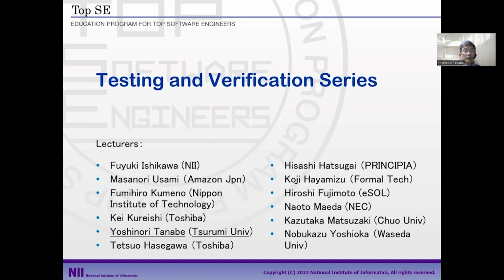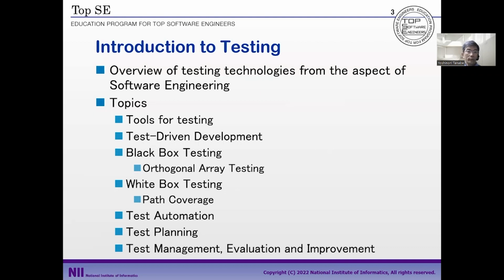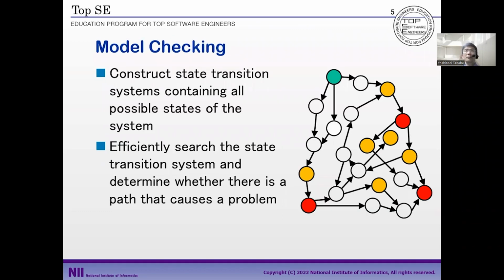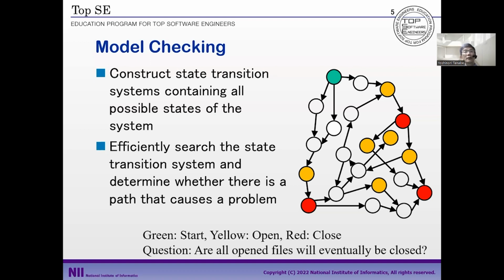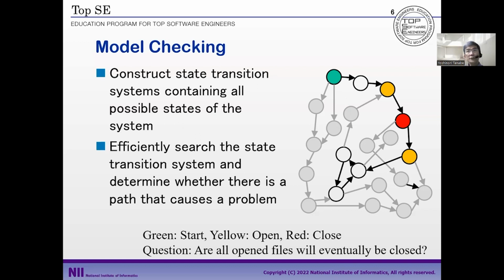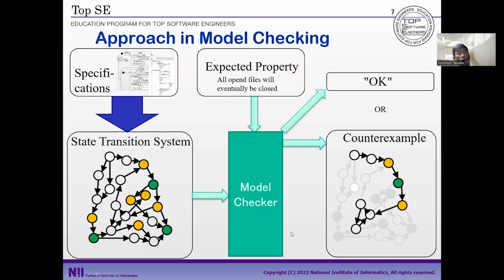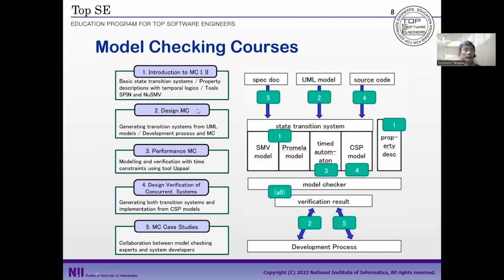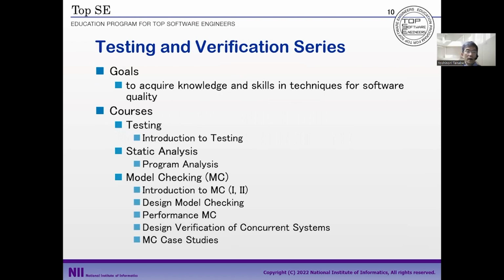Testing and Verification